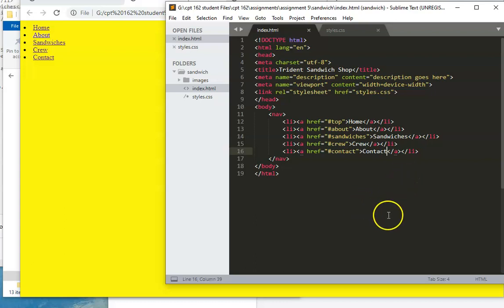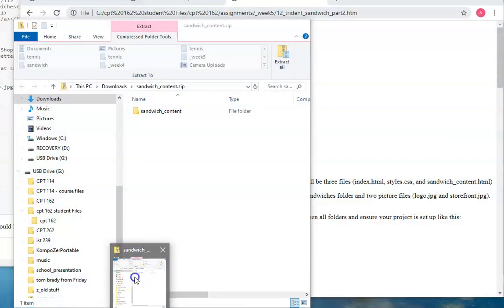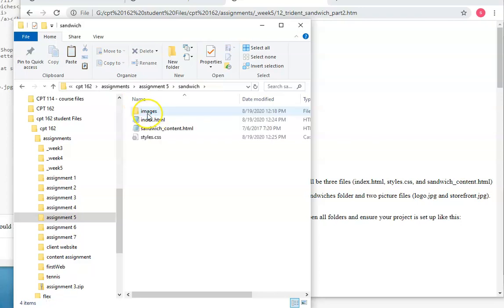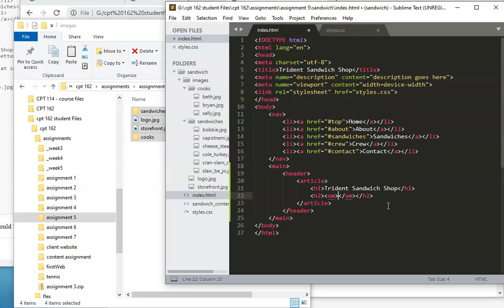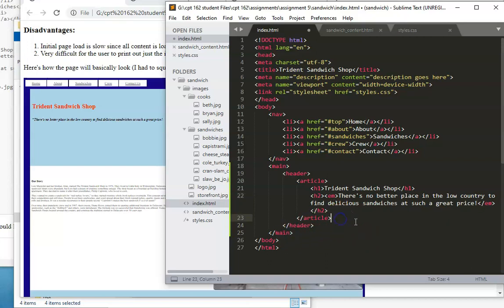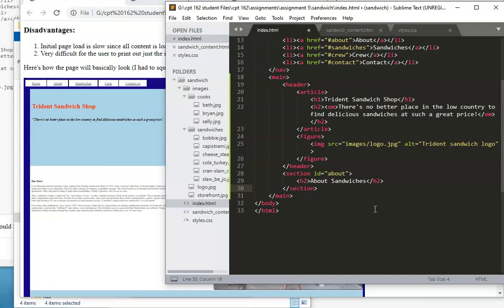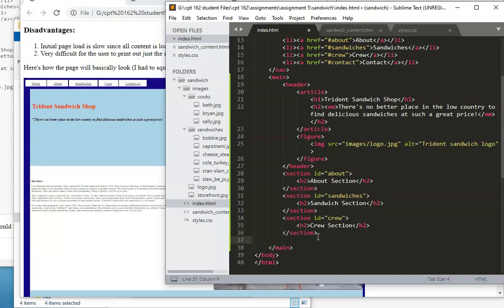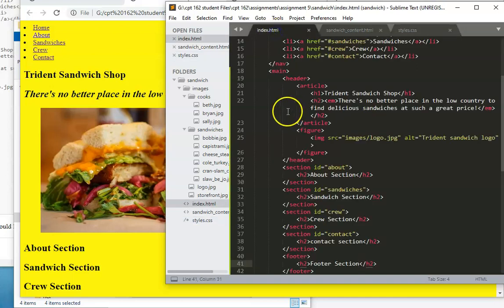12 week5 sandwich files html start